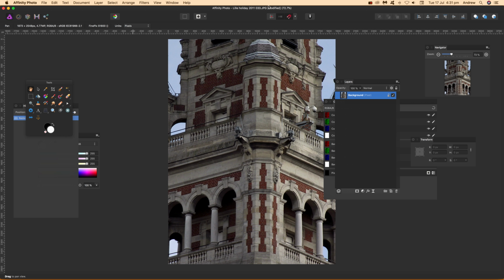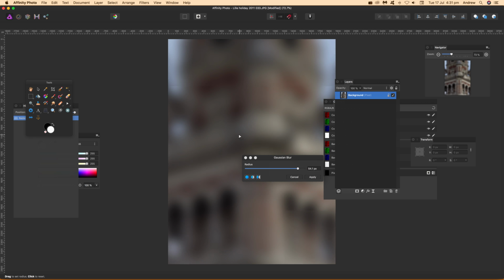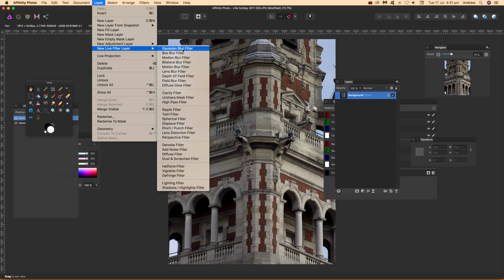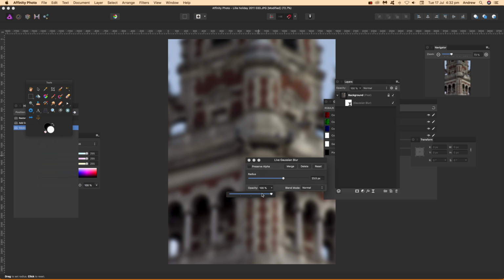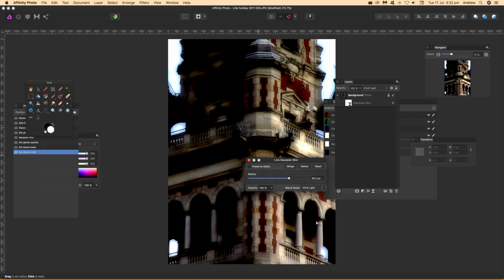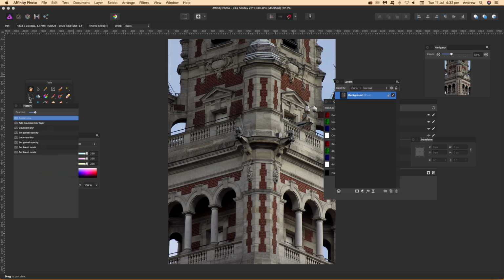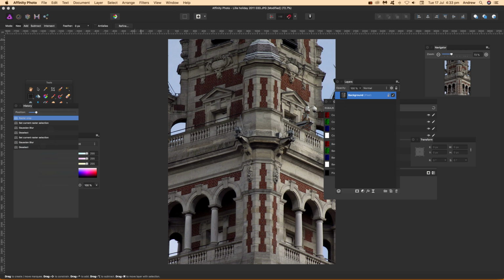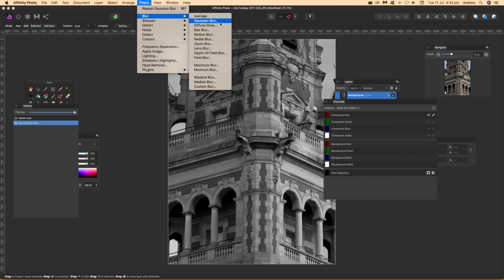How To Gaussian Blur In Affinity Photo For Beginners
Quick guide to the gaussian blur filter  in Affinity Photo - how to use the gaussian blur filter to create amazing unique designs - a quick guide to blur in Affinity Photo

0:00 Gaussian blur filter intro
0:11 - Gaussian blur menu command
0:45 - Live Layer Filter Gaussian Blur
1:40 - Selection and gaussian blur